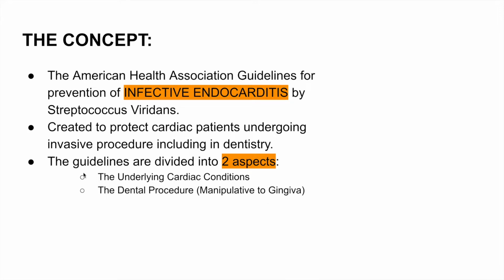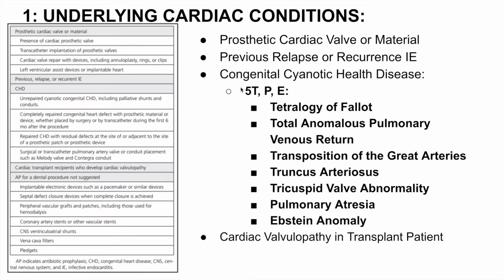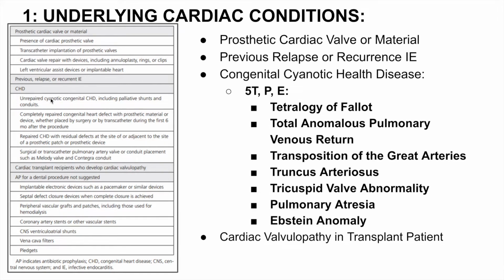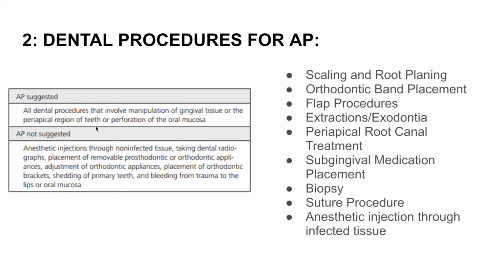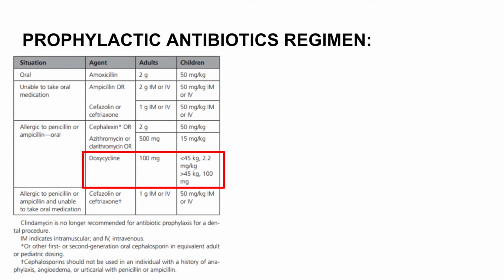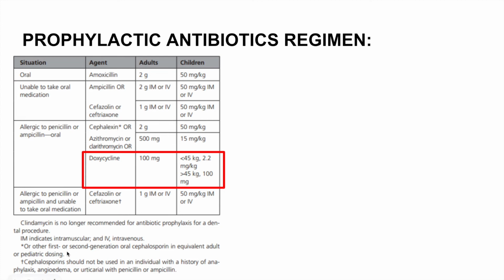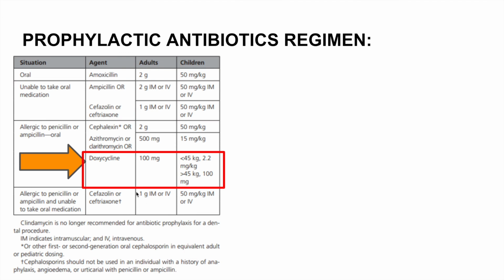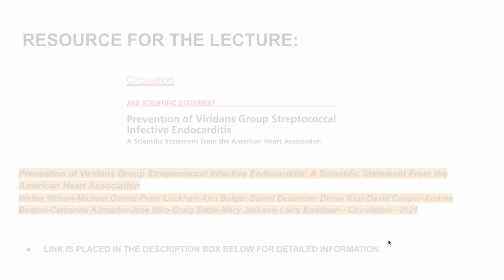Antibiotic Prophylaxis: Pharmacology Series Epi. 04 (TTF)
Hey all! here is the continuation to our Pharmacology Series of Lectures.
Today's video is on Antibiotic Prophylaxis. It is extremely important to be affirmative with this topic for all dental exams, whether Canadian or American Boards. Hope it is made simple for you and the link to the resource used for this lecture is placed below for you deeper insight.

This is the updated guidelines by AHA released in May 2021!